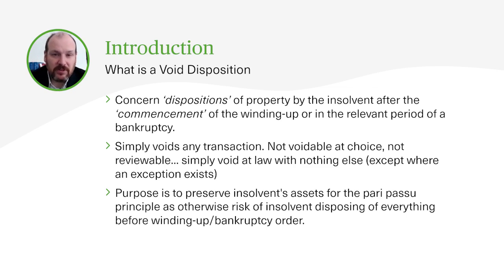Void Dispositions & Insolvency - A Bite-Sized Guide - Webinar